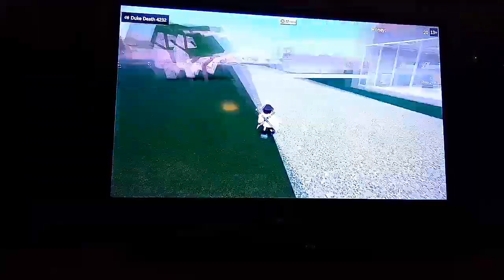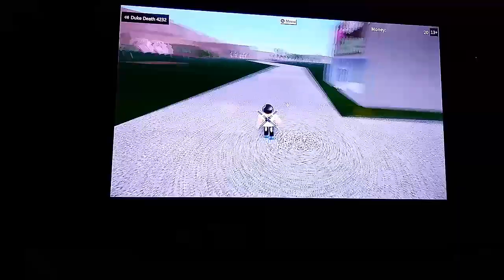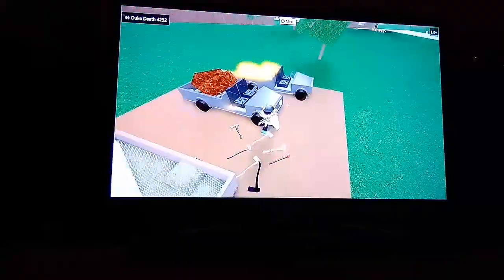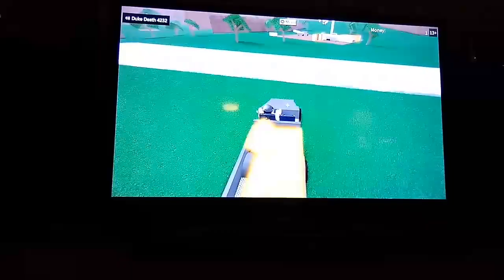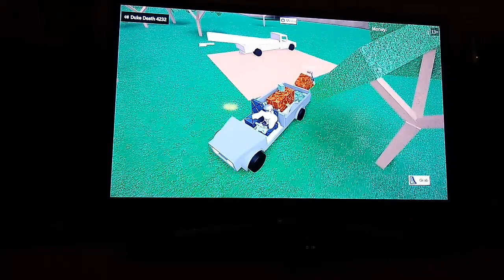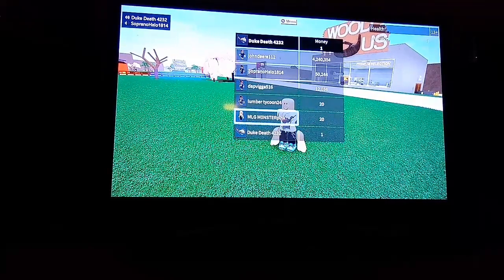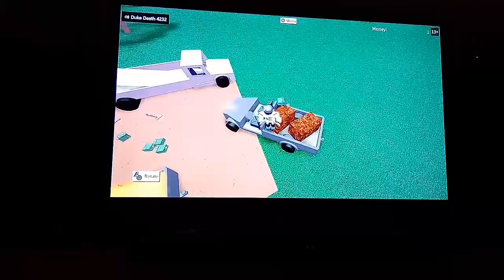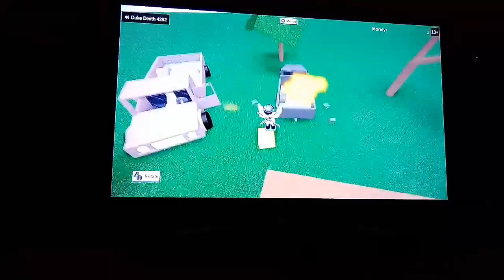How to duplicat wood, axes and boxes on lumber tycoon 2 PC and Xbox 1